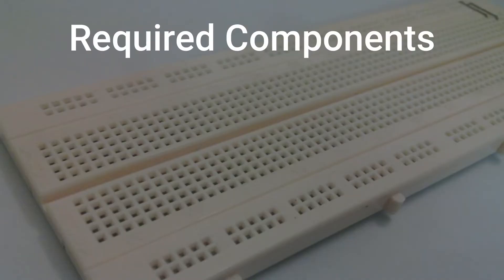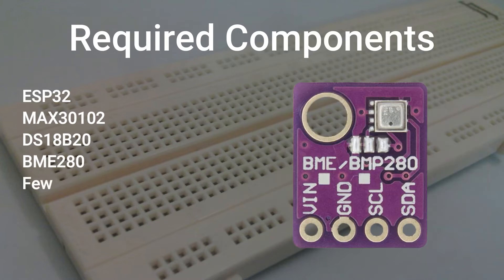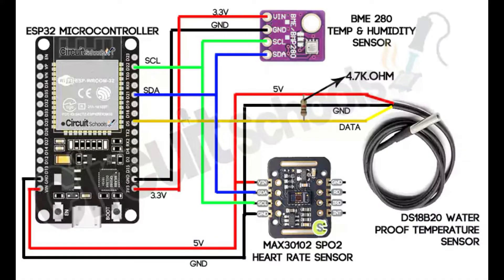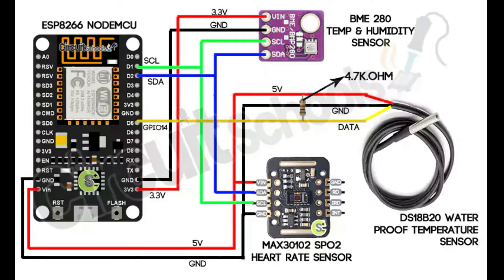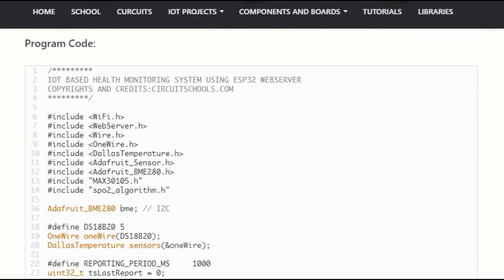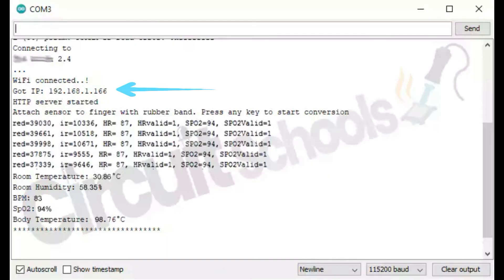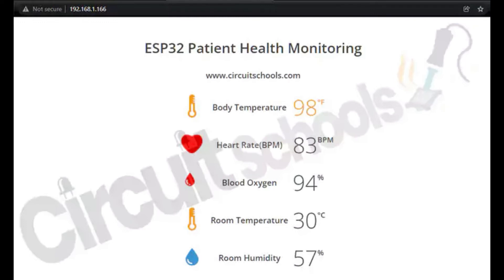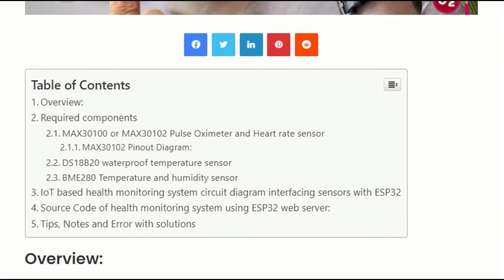IOT based Health monitoring system on ESP32 Webserver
This project has the basic DIY components which are not in the level to compare with certified medical devices.